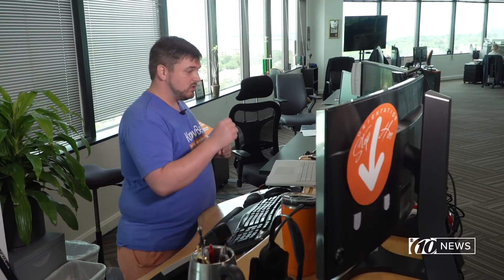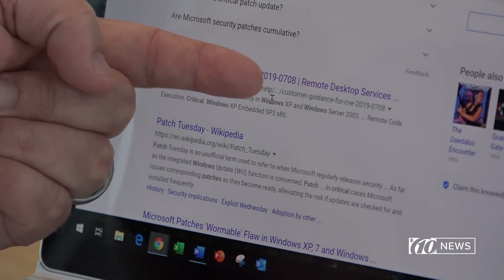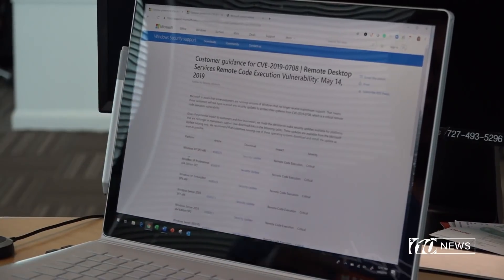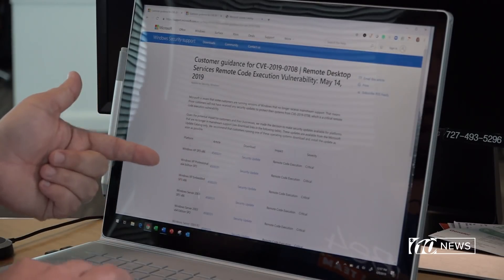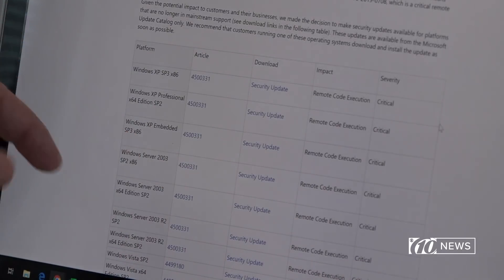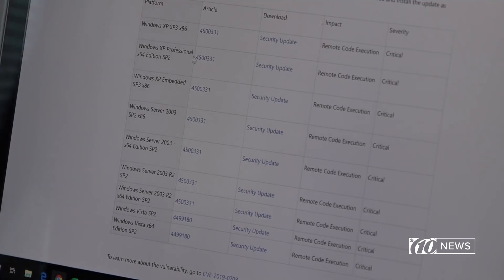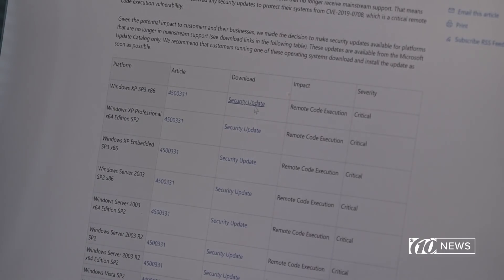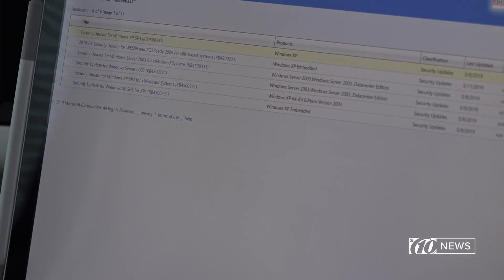KnowBe4 How To: Install Microsoft Windows BlueKeep patch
Microsoft flaw affects potentially millions of users, NSA warns to get the BlueKeep bug patched. Brian Jack, KnowBe4s CISO, shows how to patch for this vulnerability.